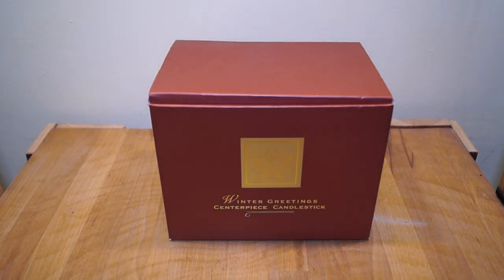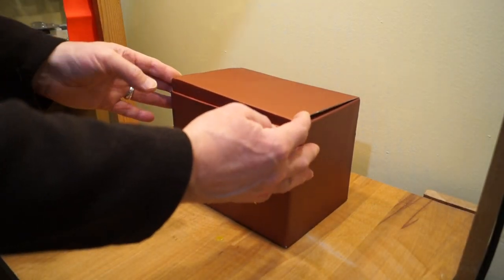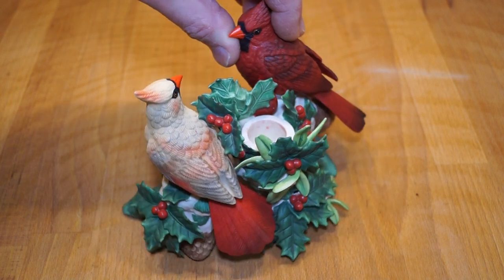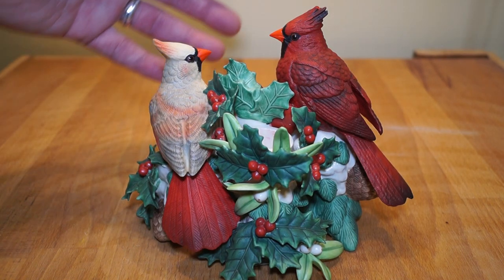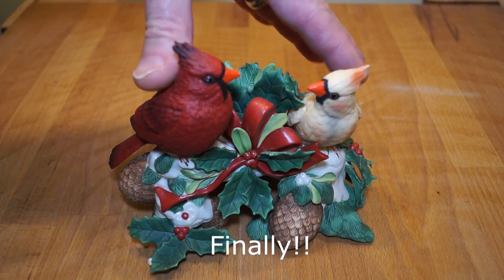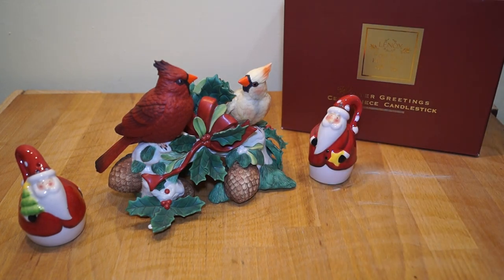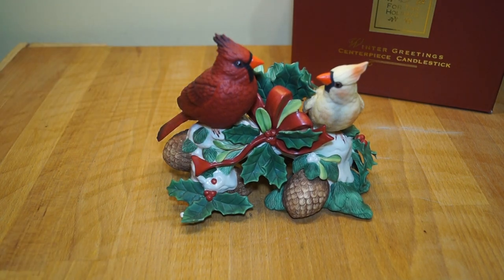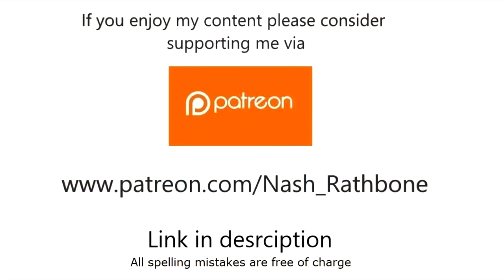Mrs Rathbone's Lenox Winter Greetings Centerpiece Candlestick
Mrs Rathbone said she wanted something nice for the table on Christmas day and yesterday (Saturday 21 December 2019) she bought this fantastic centerpiece candlestick home.

It was made by Lenox and was originally sold for $86, Mrs Rathbone paid £2.25 for it! I think this is a very nice piece, the detailing on it is awesome so I am not surprised it was $86 when new.

It is a beautiful decoration for our Christmas day meal and I think Mrs Rathbone did really well in choosing this piece. Well done Mrs Rathbone.